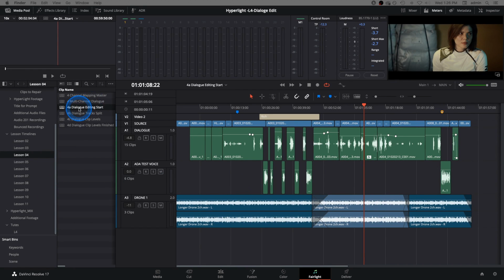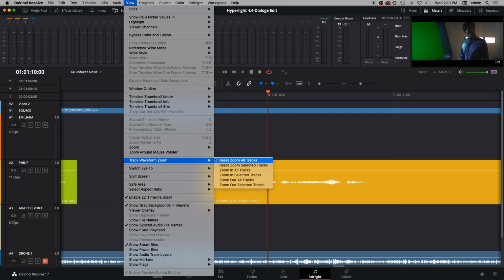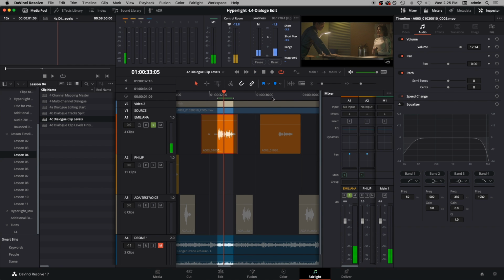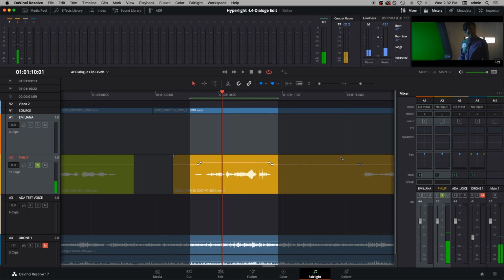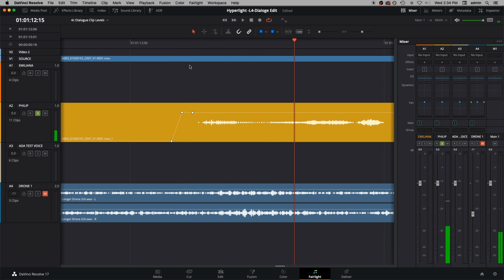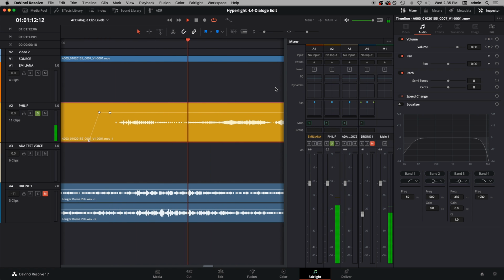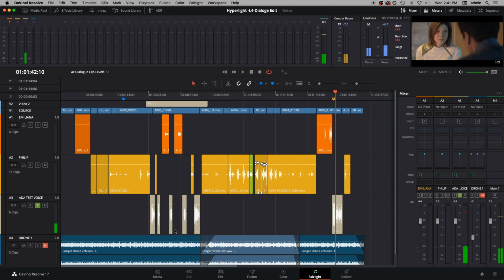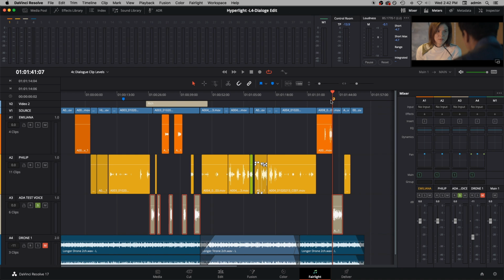Lesson 4 Dialogue PT 2